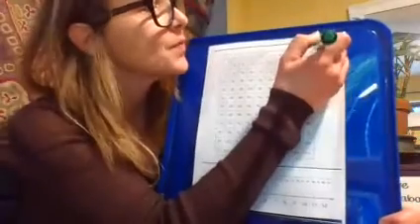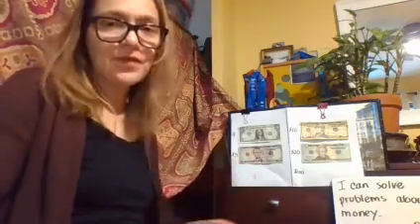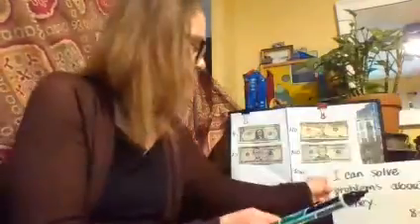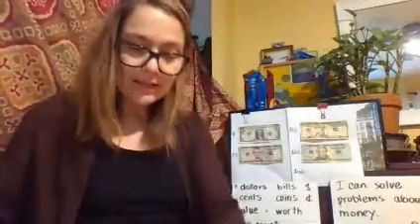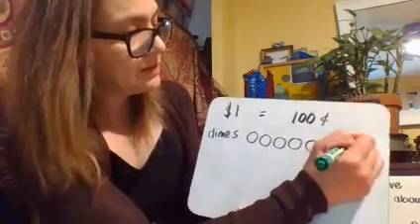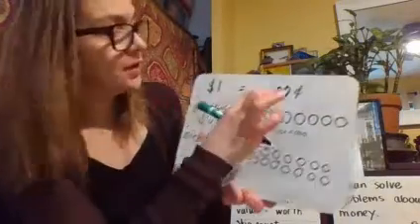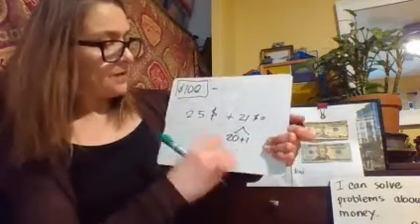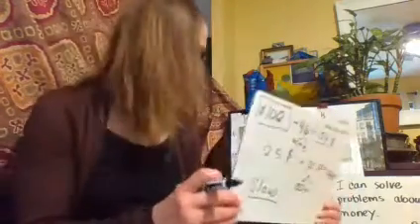8 4 Problem solving money bills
Two step word problems involving money using bills (2MD.C.8 and 2OA.A1)